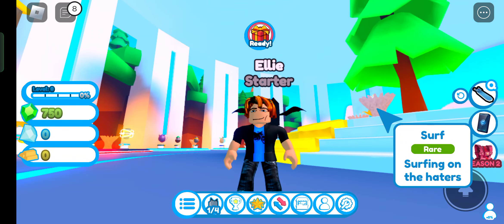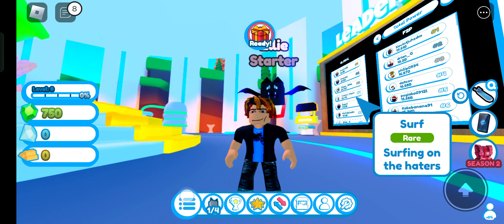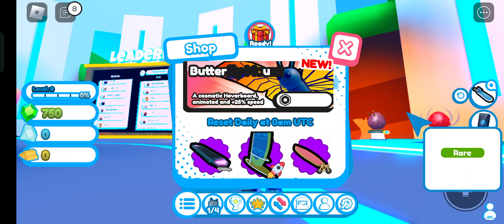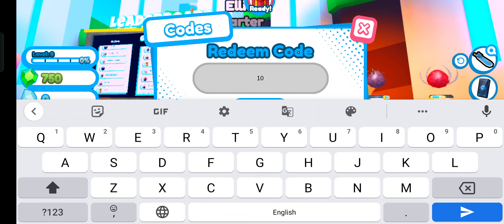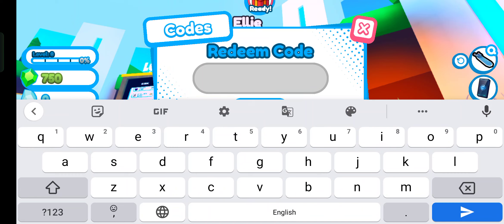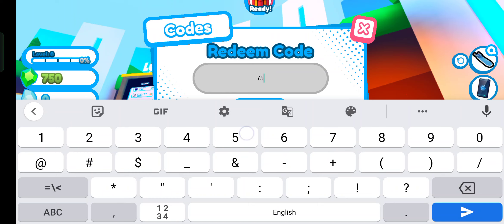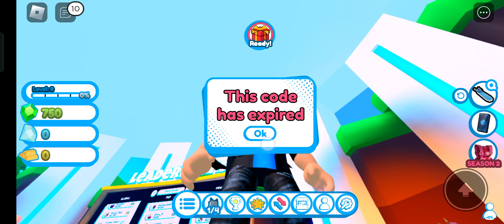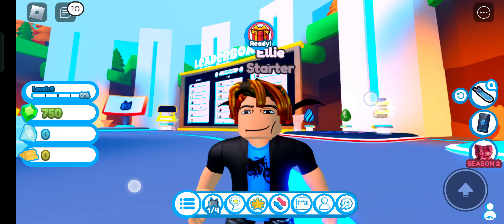All *New* Pet Rift Codes 2023 | Codes for Pet Rift - Roblox Code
In this video i will show you all working Pet Rift codes in roblox 2023. Redeem codes for Pet Rift for rewards.
Title:- All *New* Pet Rift Codes 2023 | Codes for Pet Rift - Roblox Code